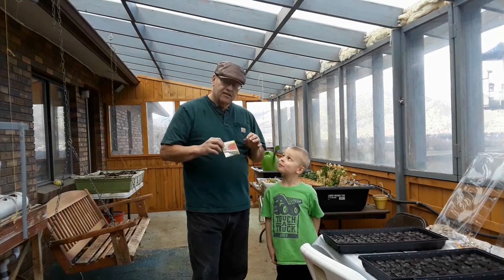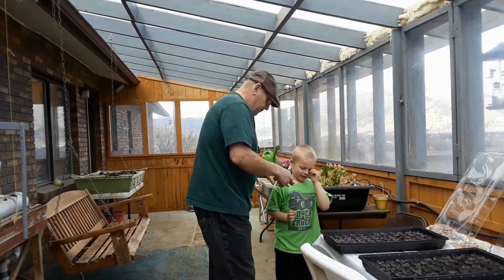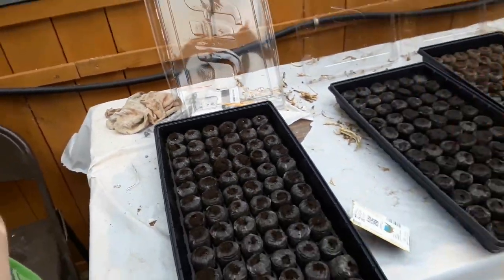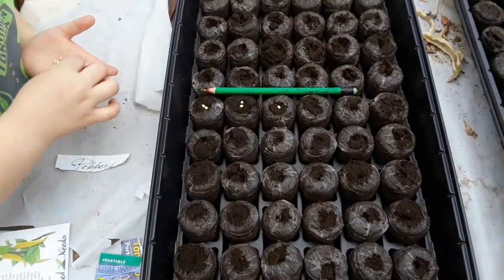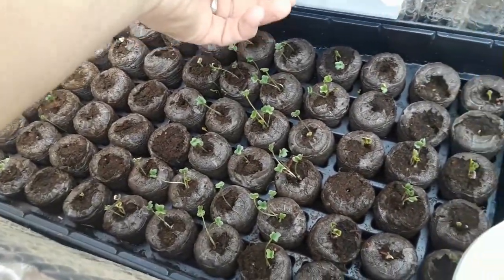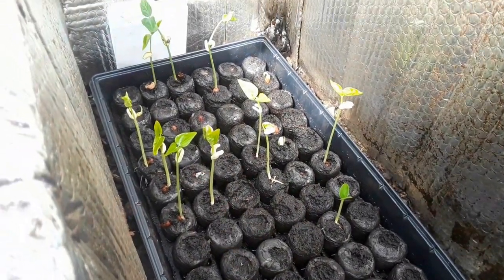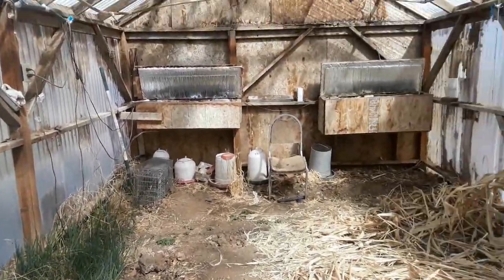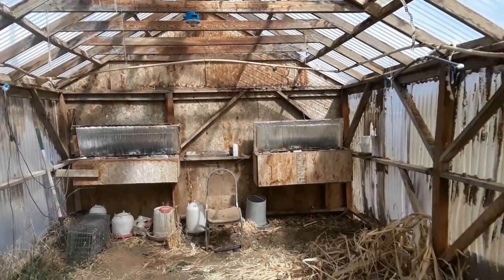Starting seeds with my expert helper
A little video on one way to start seedlings.  There are lots of other ways to do this but I had pretty good luck with this method